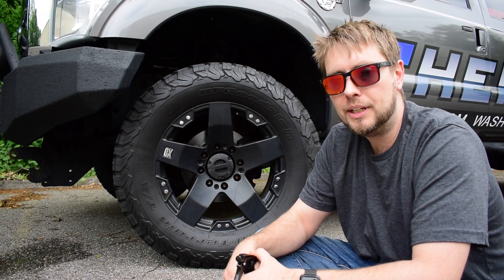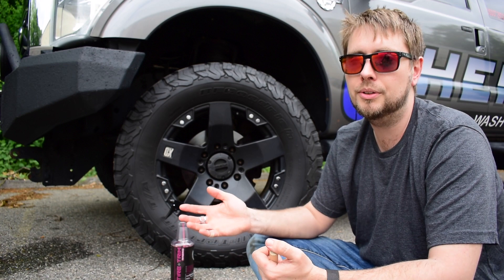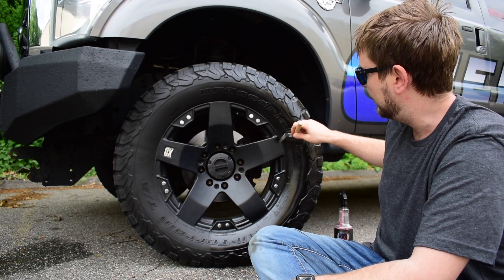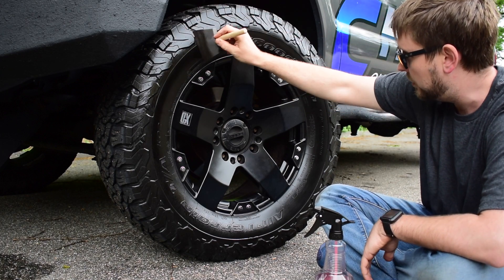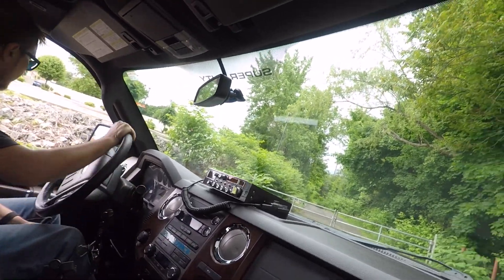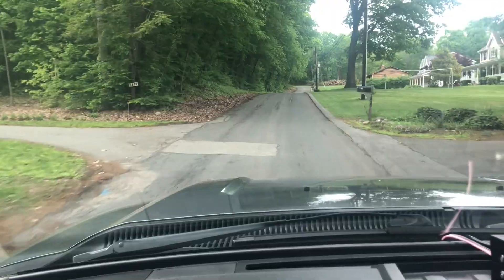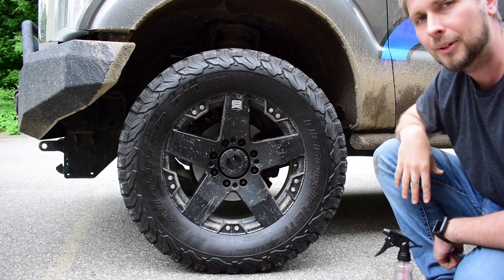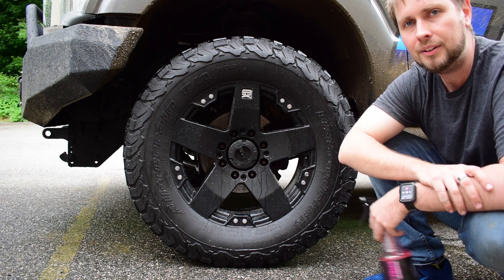Chem-X Tire+Trim in Action!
This week I'm hitting up my own truck with our Tire+Trim dressing!

This product took some time to develop, primarily in addressing the topic of durability and ease of application, also the awesome strawberry scent took some time to get right, but we are super happy with the performance of this blend and the feedback we've been getting!